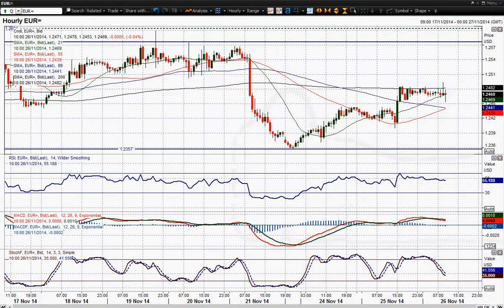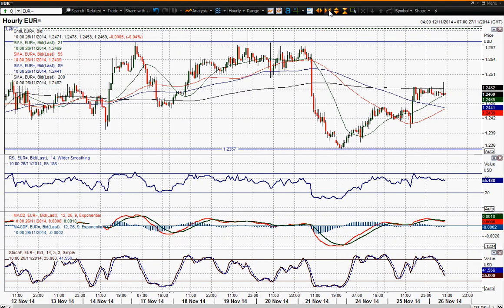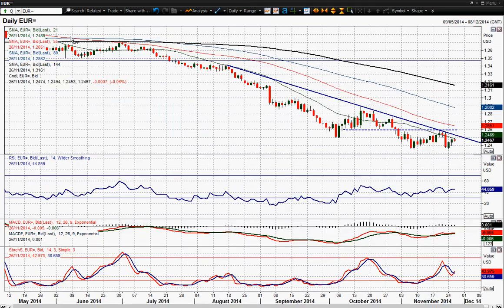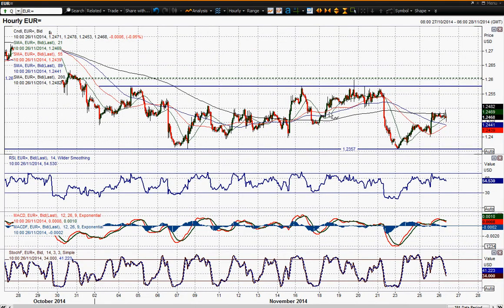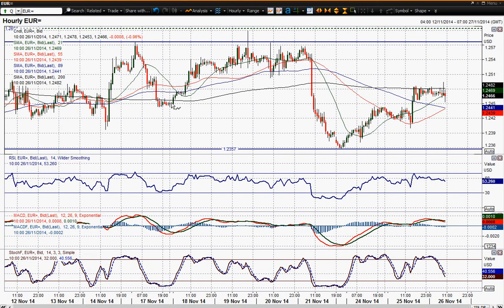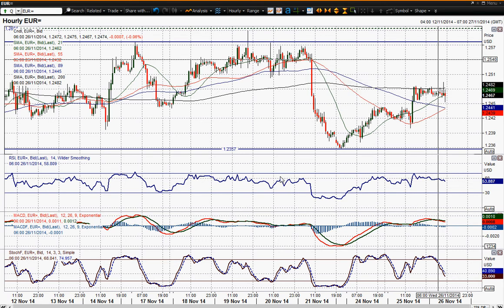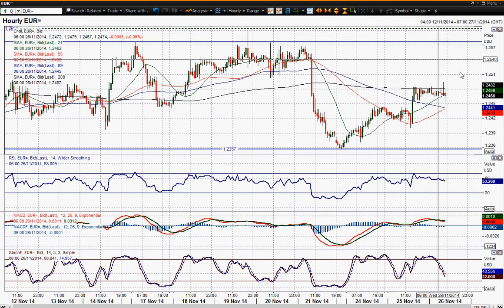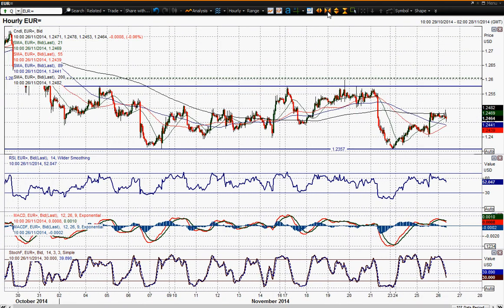EUR/USD 26/11/2014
A trading band on the euro between $1.2357 and $1.2600 that has been in place now for the past 3 weeks continues to play out as the euro gained for a second day in a row. The rate is now mid-range again as the resistance of the 3 month downtrend is once more approaching (today at $1.2540). So while all the momentum indicators on the daily chart remain in negative configuration and point towards a downside break, for now the euro is resisting. The intraday hourly chart shows the rate approaching the next mid-range resistance at $1.2500, with a higher low yesterday bang on $1.2400. I still view gains within this band as a chance to sell but the way the euro is trading currently, stops would need to be placed above the $1.2600 key resistance. I still expect a retest of $1.2357 and subsequently further lows.